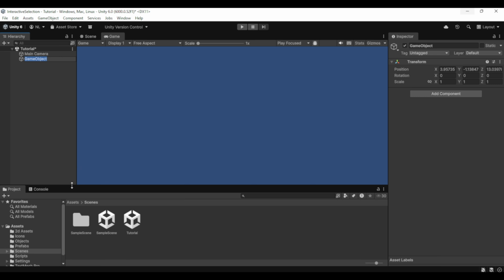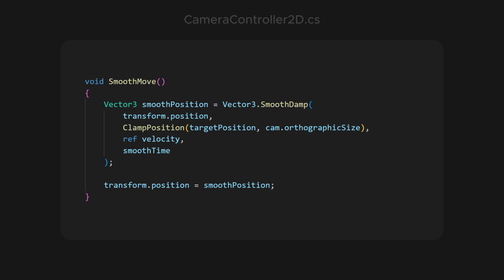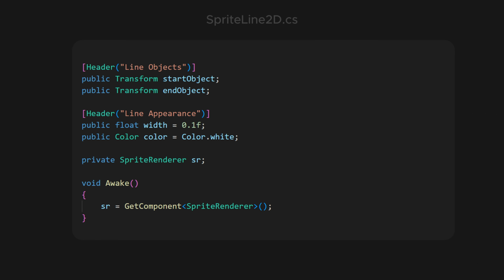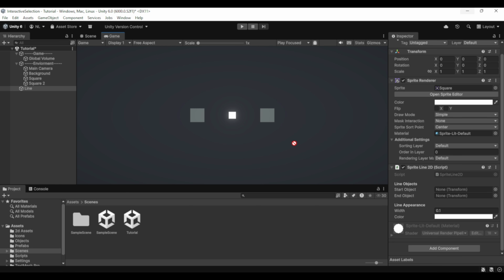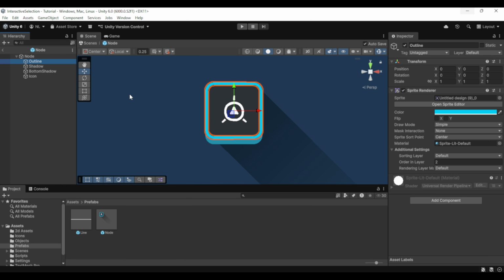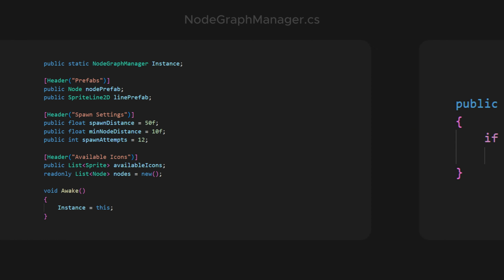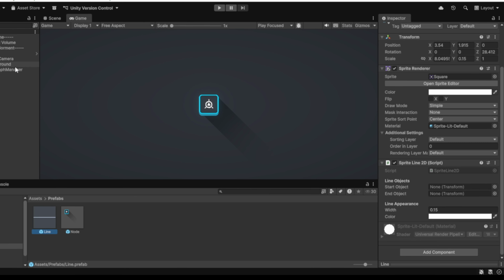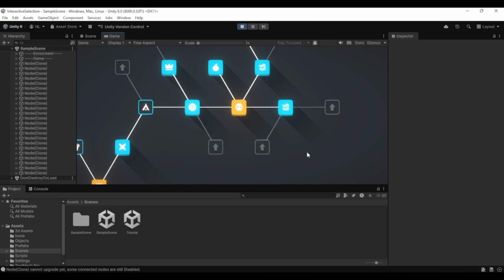Recreating Outhold's Node Map In Unity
In todays video we will be recreating the Node Tree from the game OUTHOLD by Tellus games. This is my personal recreation of mostly visuals and basic functionality.